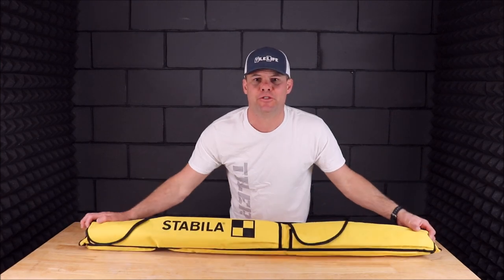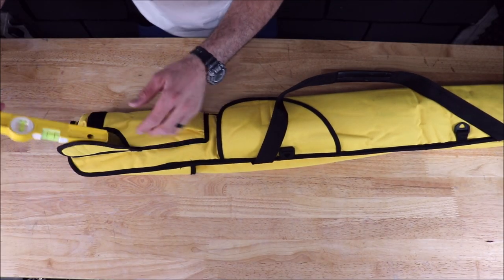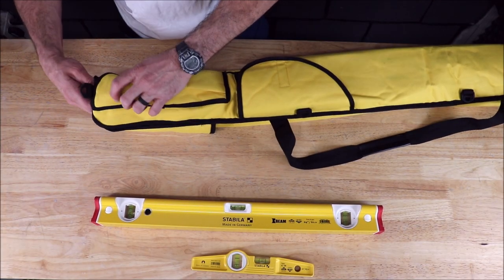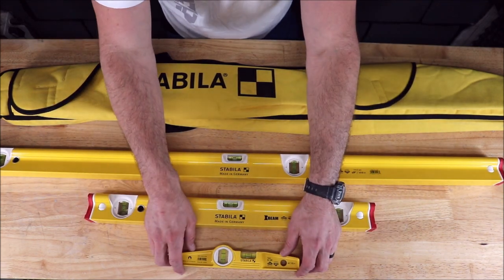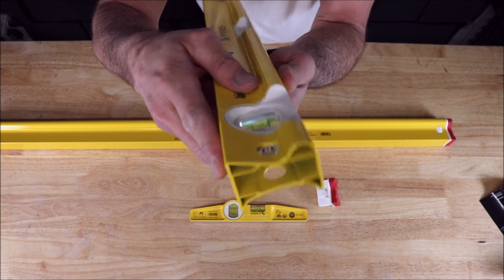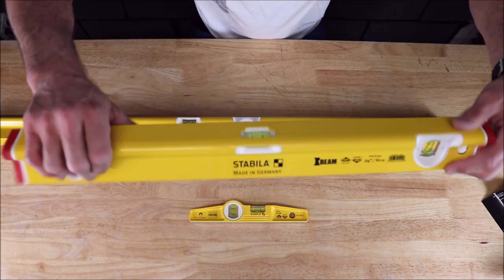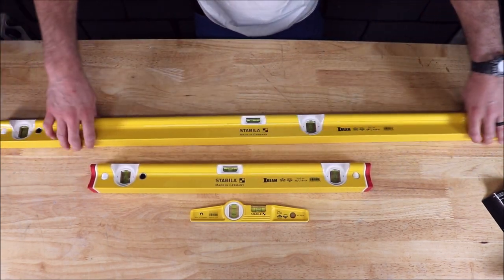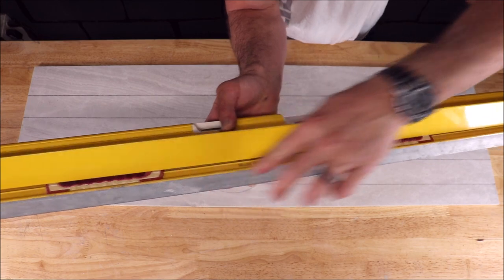STABILA R Beam Level Set Full Review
Quality Level for Tile Installation-Tile Tools EP. 67
STABILA R Beam 3 Level Tool Set